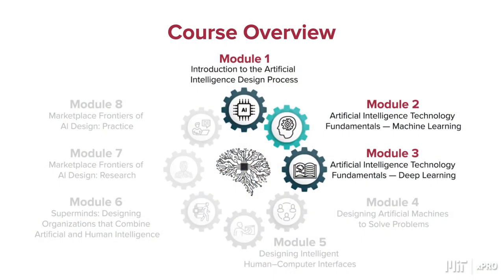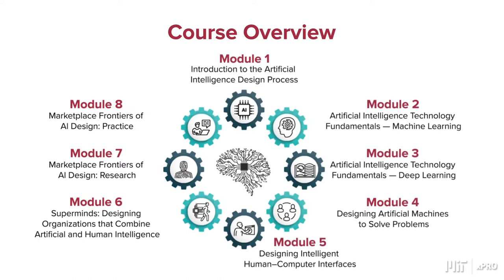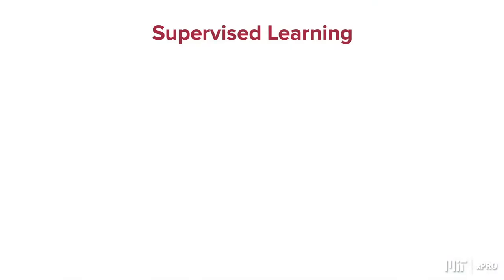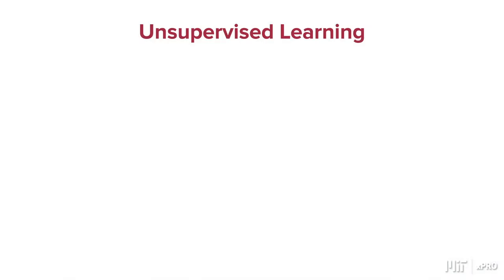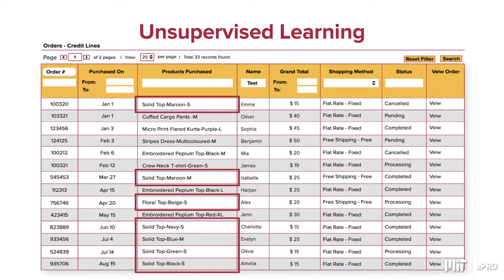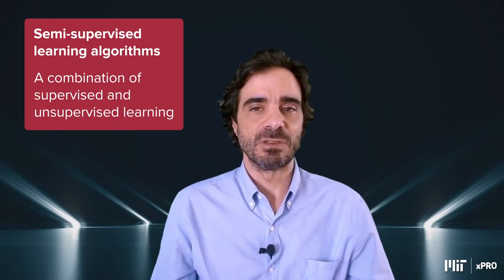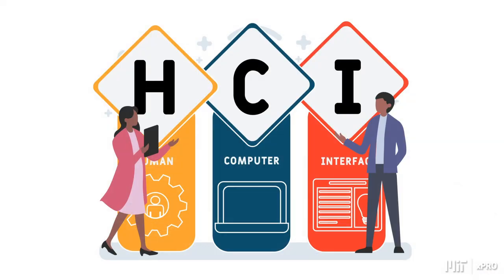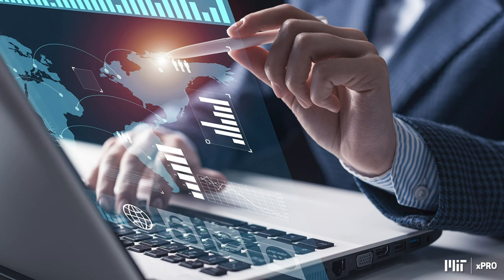Designing and Building AI Products with MIT xPRO Course Preview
Uncover limitless possibilities with AI with this online course from MIT xPRO.

About Emeritus
Emeritus is committed to teaching the skills of the future by making high-quality education accessible and affordable to individuals, organizations, and governments around the world. It does this by collaborating with more than 80 top-tier universities across the United States, Europe, Latin America, Southeast Asia, India and China. Emeritus’ short courses, degree programs, professional certificates, and senior executive programs help individuals learn new skills and transform their lives, companies and organizations. Its unique model of state-of-the-art technology, curriculum innovation, and hands-on instruction from senior faculty, mentors and coaches has educated more than 350,000 individuals across more than 80 countries.